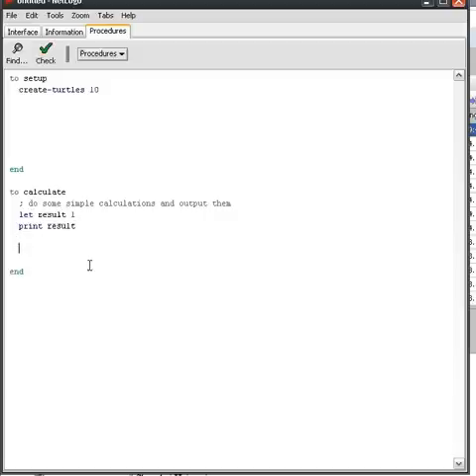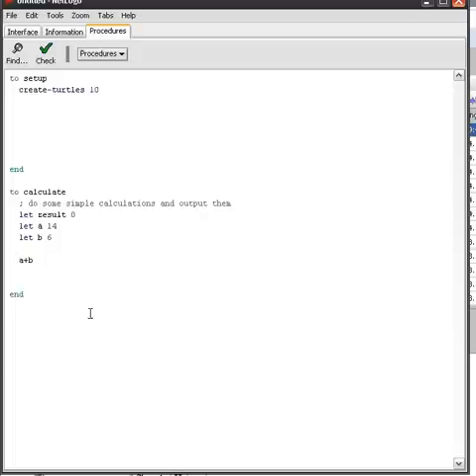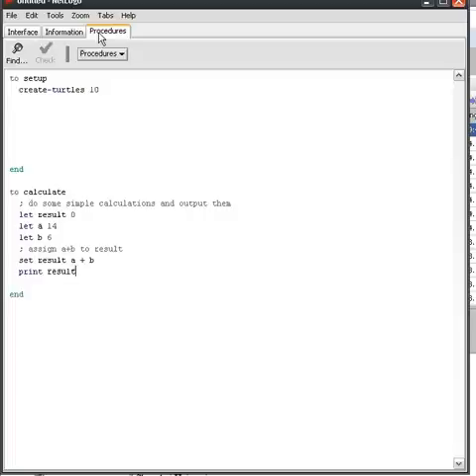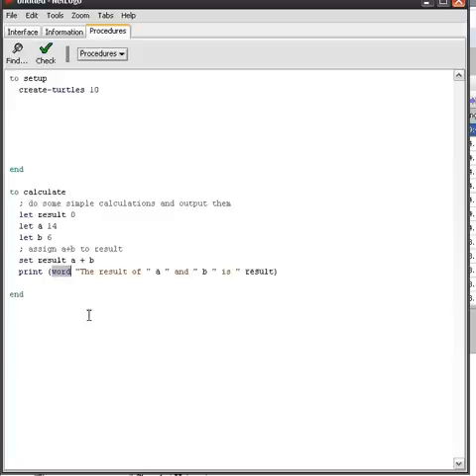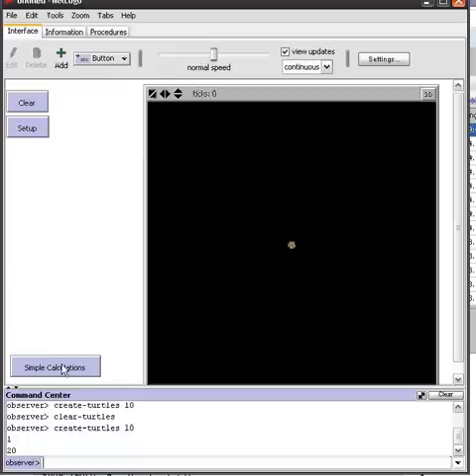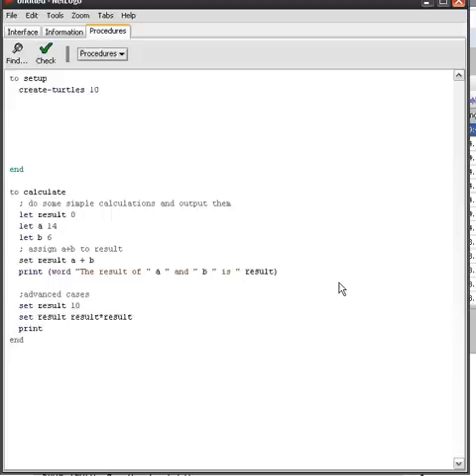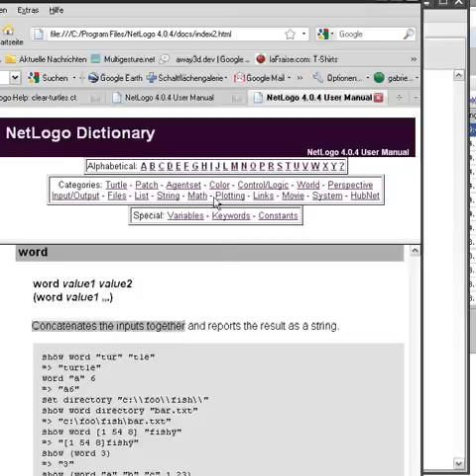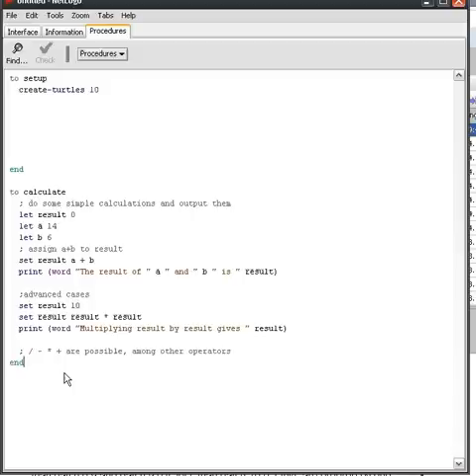Netlogo :: Lesson 3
Fun with Calculations